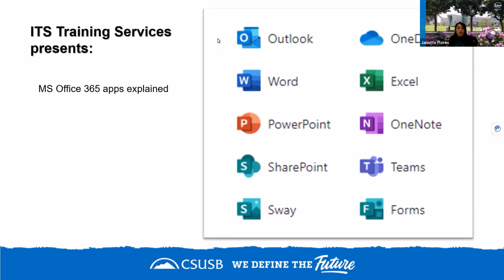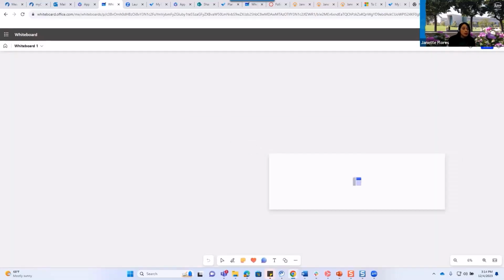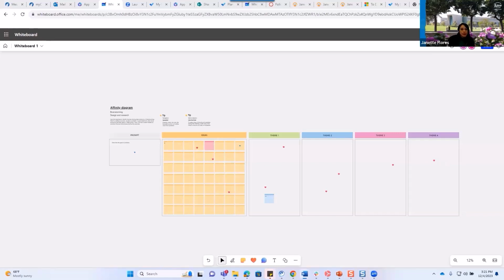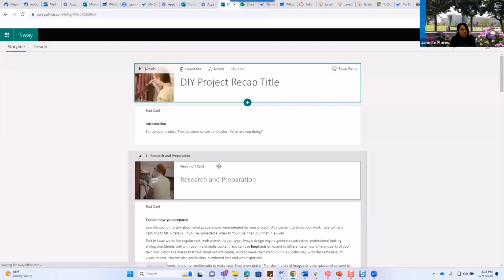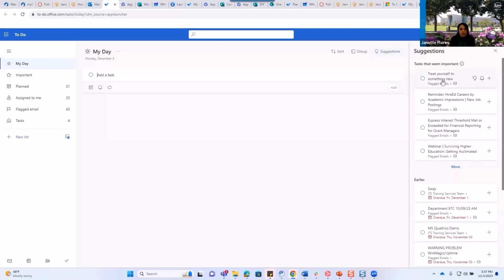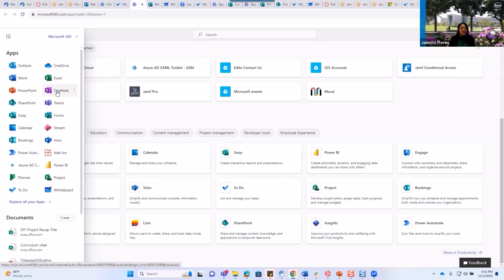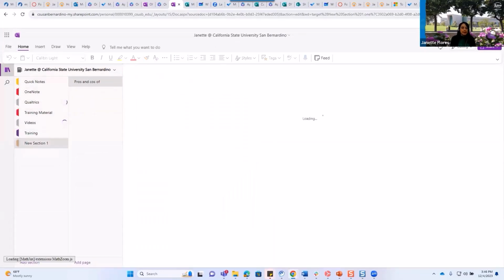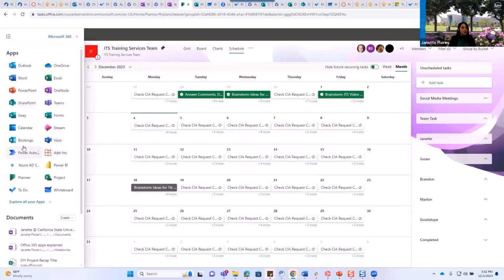CSUSB MS Office 365 Apps Overview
00:00 intro
00:35 Logging onto Office.com as a student
01:34 Logging onto Office.com as Faculty or Staff
03:08 Exploring and Navigating the Office 365 dashboard
03:38 Whiteboard
11:28 Sway
18:50 To Do
23:45 OneNote
31:17 Planner
34:30 Feedback Survey